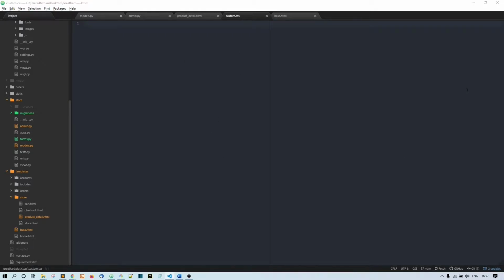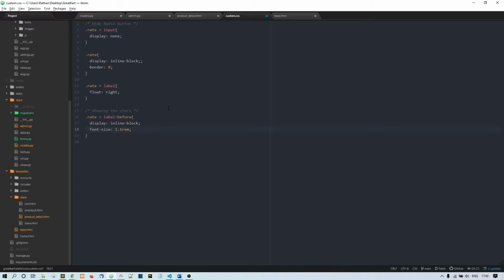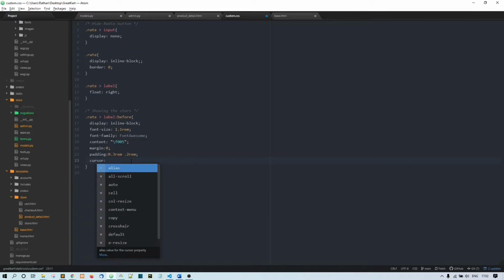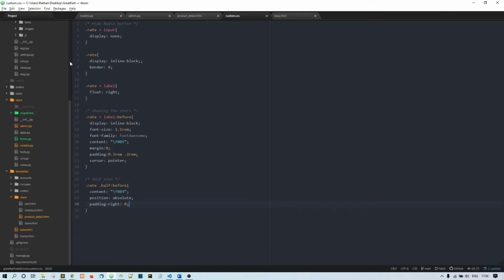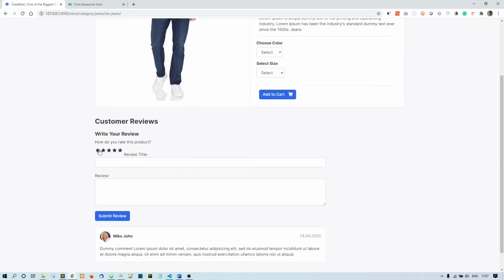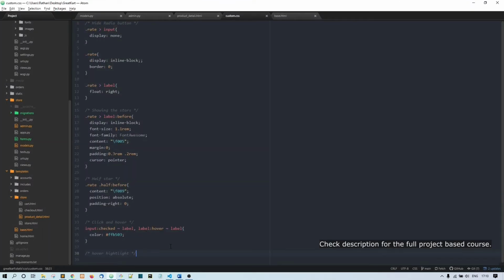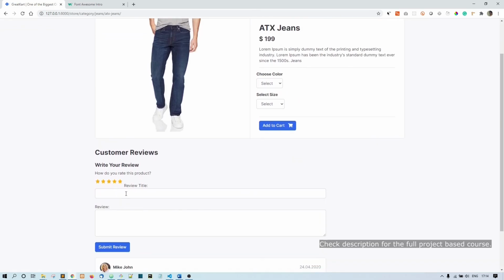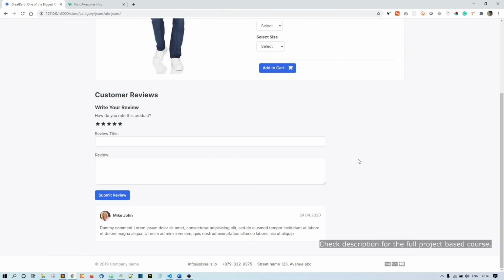Review and Rating System in Django Python - Part 03 | Rating Stars CSS | Interactive Stars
Interactive Half Stars and Full Stars | Review, and Rating System in Django Python - Part 04 | Storing the Reviews

Keep Learning!